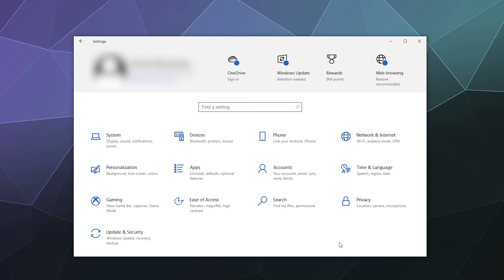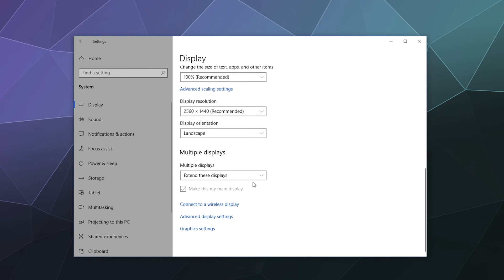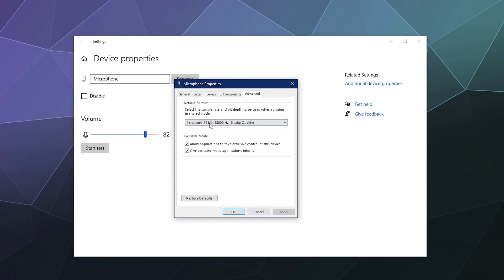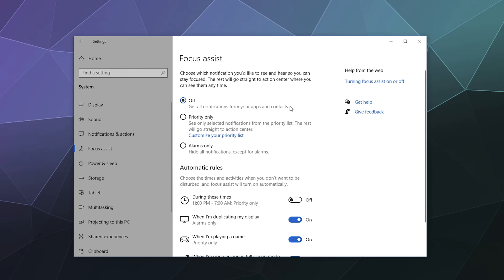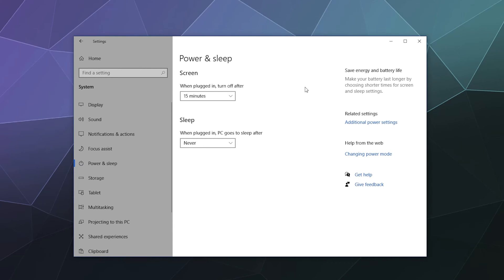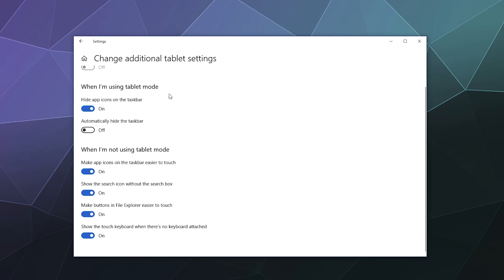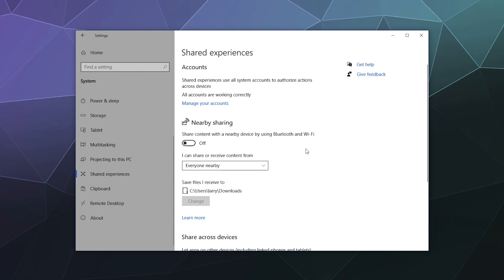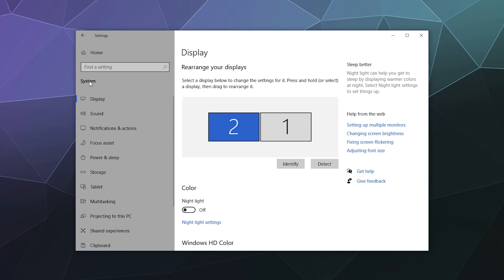Windows 10 Settings - System Settings - Display, Sound, Notifications, Power Options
Complete tutorial covering Windows 10 System Settings. Including setting up sound devices, display settings, power options (How long to wait before putting monitor/computer to sleep), Display Settings (Resolution/Refresh Rate), Notification Settings, & more!